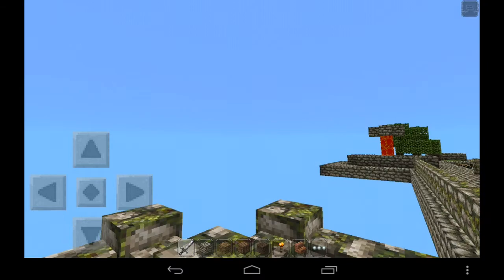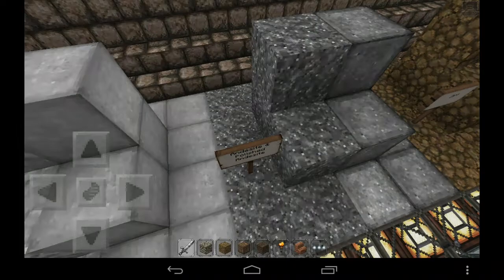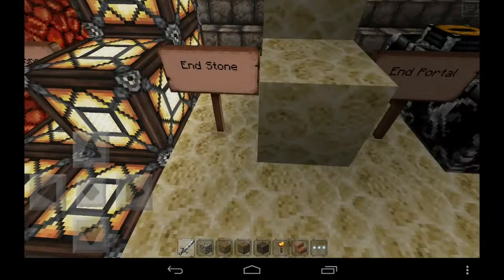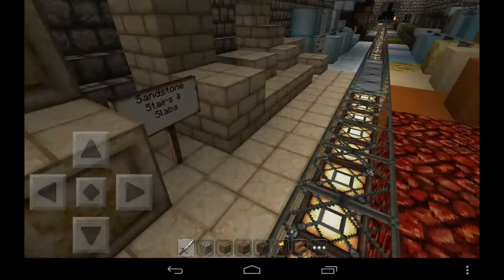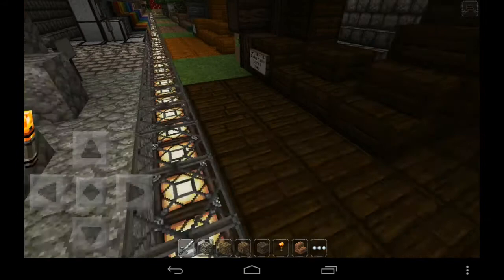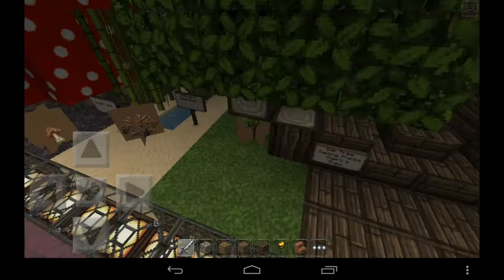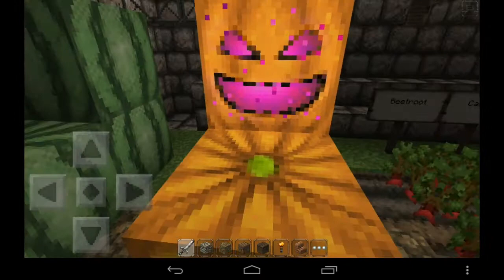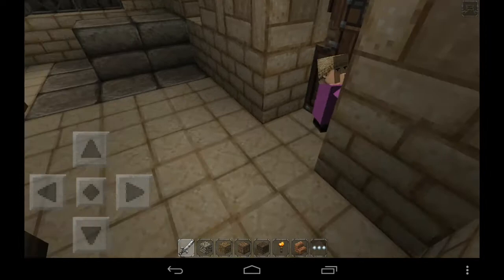JSPE 32x for 0.9.5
Hello guys this is a personal version of the old good John Smith texture pack! many of the new textures were created by me I hope you like them.

This texture pack is based on the work of the original creator and is not related in anyway to the John Smith Legacy Pack the continuation for the PC game pack and yep you can download it in my blog:

It means that you are not allowed to

-Rename the textures
-Put your name in the pack
-Use it for commercial purposes
-Share it without a link to the original sources
-Use the textures created by Jacques Remy without permission in other packs

However you are allowed to

-Make reviews
-Share the links of the original sources
-Change the pack for personal use

You can contact Jacques Remy on G+

In my blog you can download old texture packs and maps for MCPE don't worry I'll update all the texture packs asap and then the maps here's the first one: